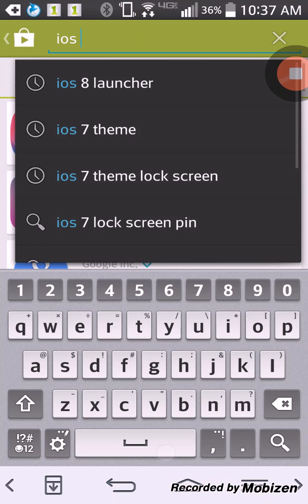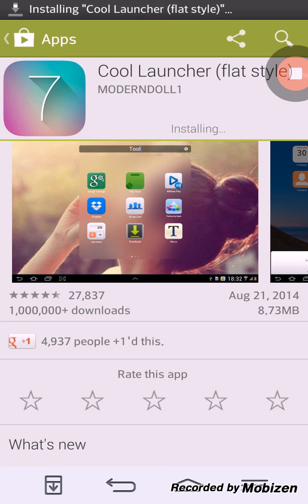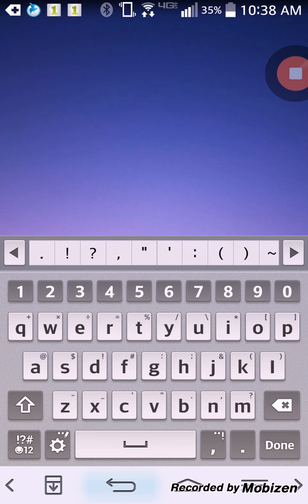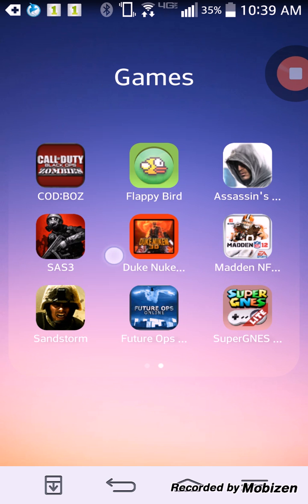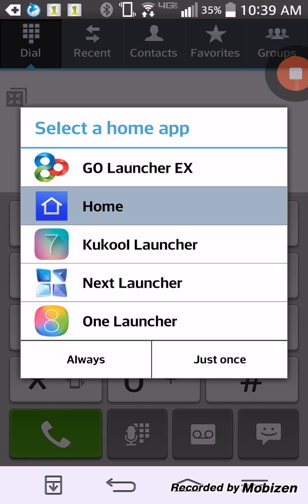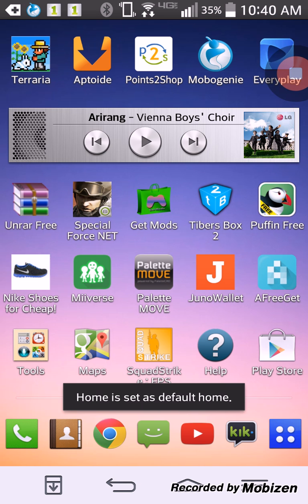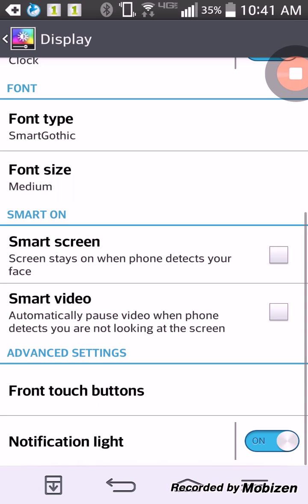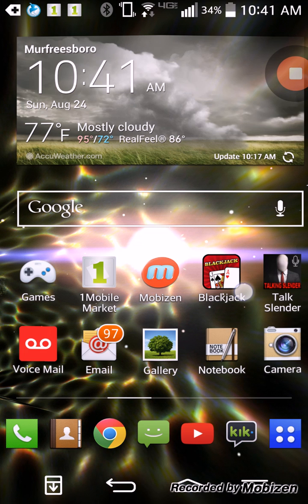iOS 7 launcher for android *no root* *or computer*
You Guys are awesome. PEACE